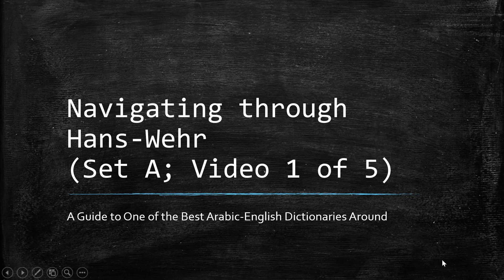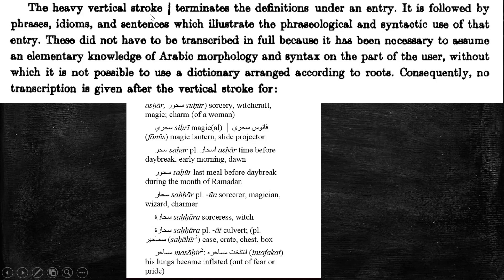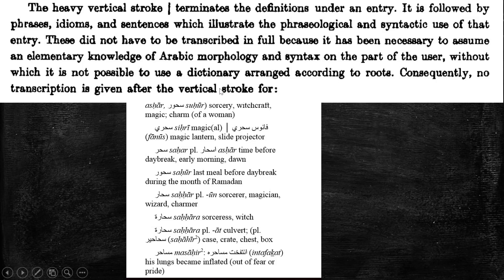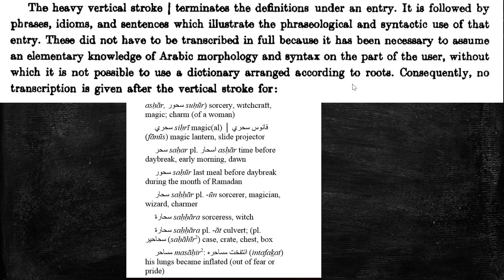Navigating through Hans-Wehr Set A - 1 of 5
This is the first video of Set A that provides a theoretical background on how to use the Hans-Wehr Dictionary, arguably one of the best Arabic-English dictionaries available